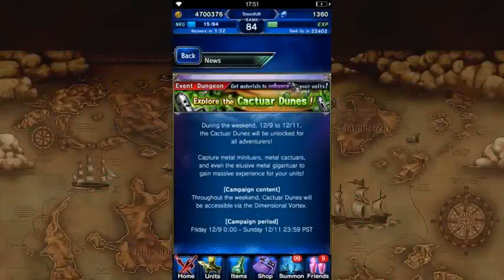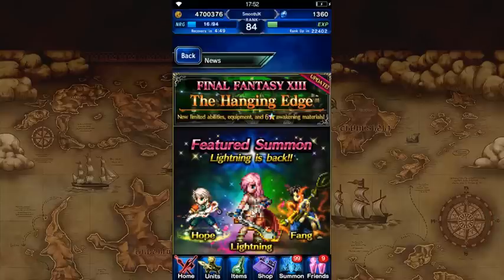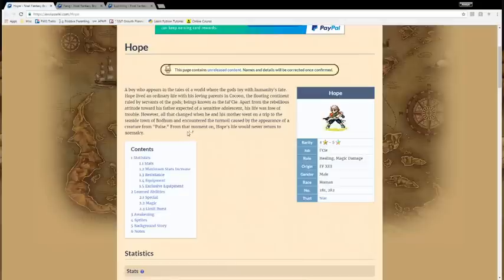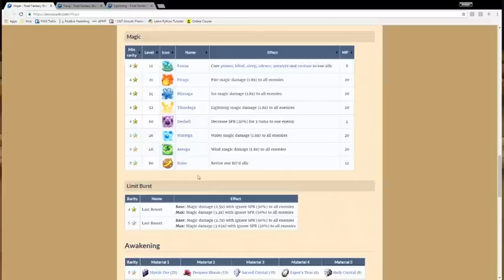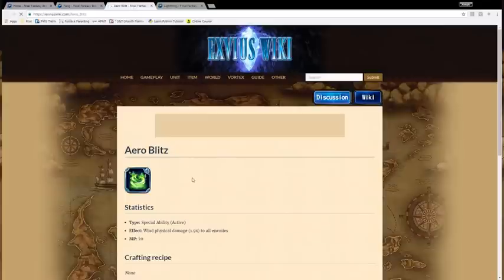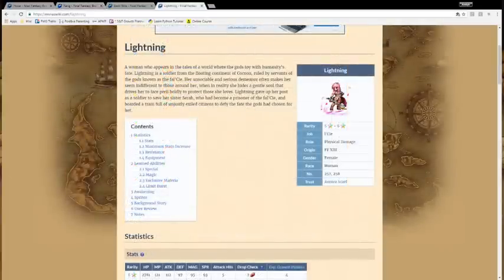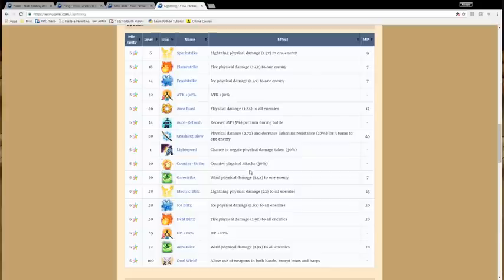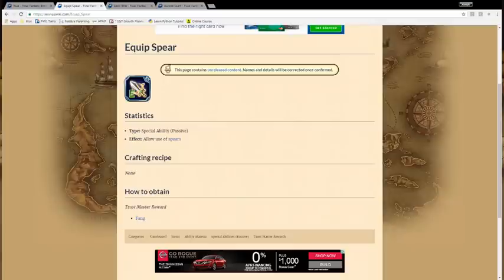[FFBE Global] FF13 Lightning banner (w/Fang and Hope) and more...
Sorry for the background noise, thought I'd have it nice and quiet at this time haha. Going for a base 5-star is always iffy, and the alternate prizes on this banner just aren't much consolation.